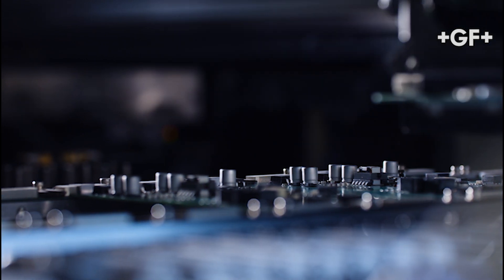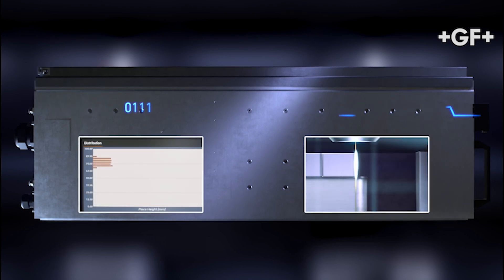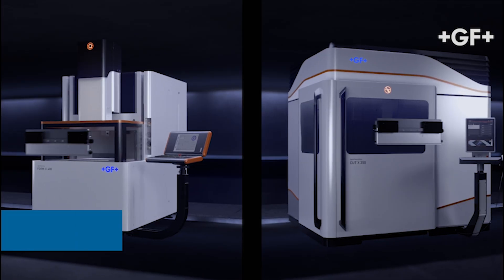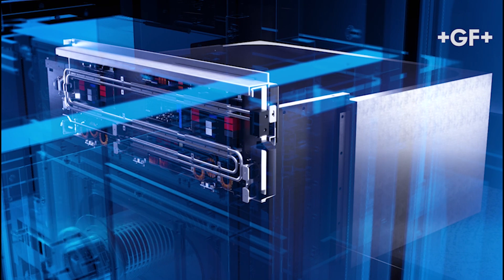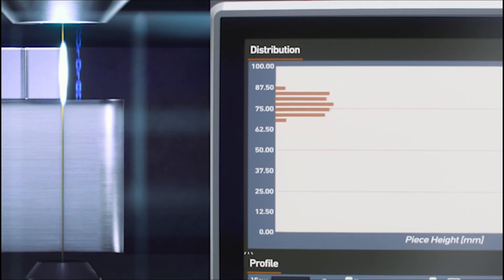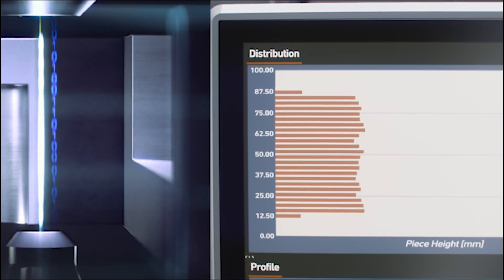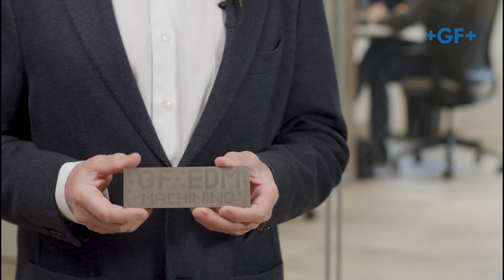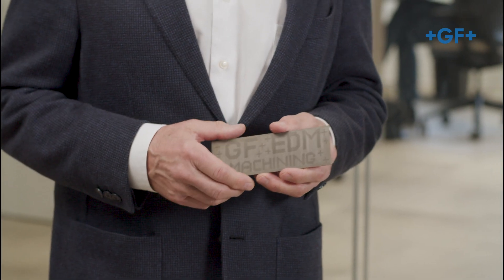GF Machining Solutions: Interview of Marco Boccadoro highlighting innovations in EDM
A pioneer in EDM since 1954, GF Machining Solutions has constantly innovated, generating more than 3’000 patents up to 2024 where we proudly celebrate our 70th anniversary.​

One of the innovations is our EDM Intelligent Power Generator (IPG), which enables controlling and visualizing sparks, to always obtain the best signal response for unparalleled performance.​

Learn more about our rich legacy in EDM and visit our webpage dedicated to the 70 Years of EDM